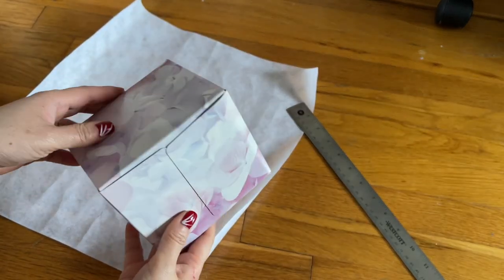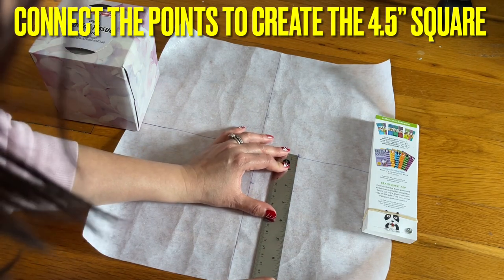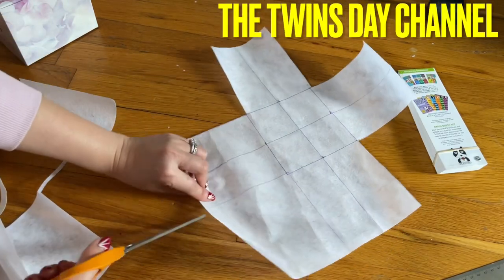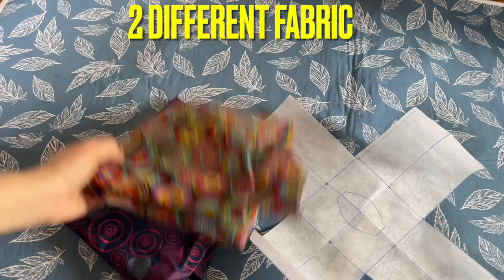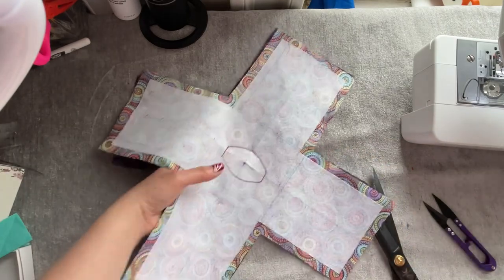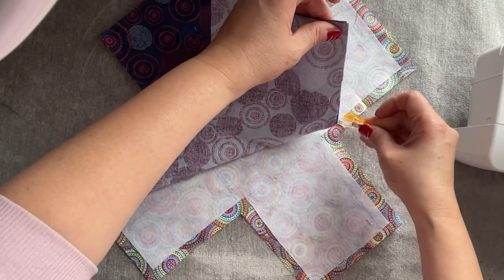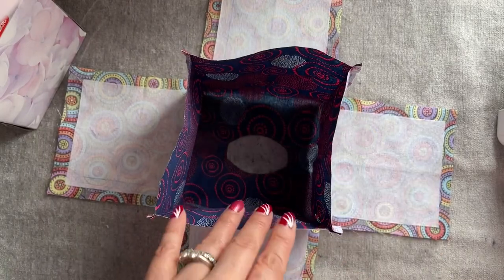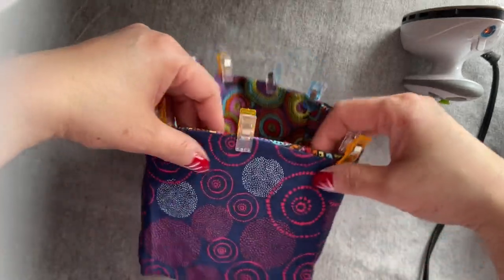How To Make A Square Reversible Tissue Box Cover/New & Easy Method To Sew Tissue Box Holder At Home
I am happy to share with you this easy step by step how to make a beautiful reversible square box tissue cover. I am sorry some of you have to wait for a long time . I have many requests and I try my best to get to your turn . I want to let you know that not all the requests I can do but I will try my best

The methods how i measure the tissue box , you can use it for the rectangular box too

100 ORGAN FLAT SHANK 15X1 HAX1 HOME SEWING MACHINE NEEDLES - SIZE #80/12

2 of Sewing Machine Bobbin Case for Front Loading 15 Class Machines

HAVE A GOOD DAY
Vivian